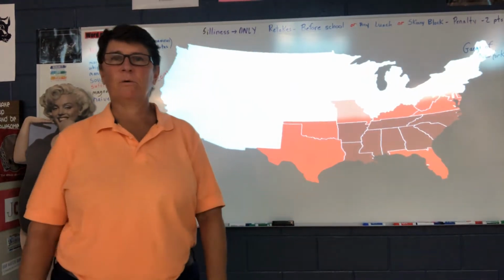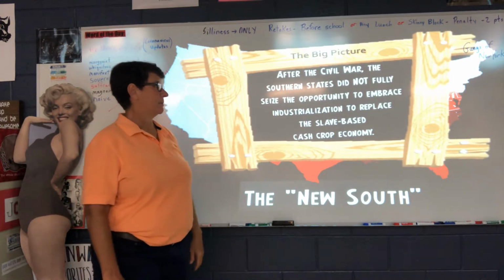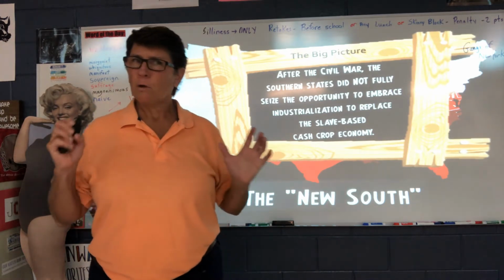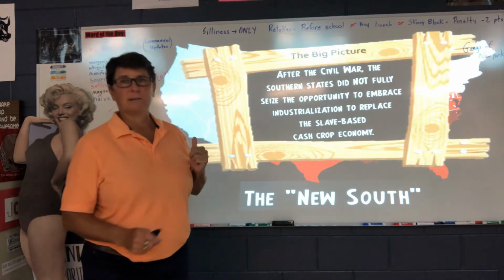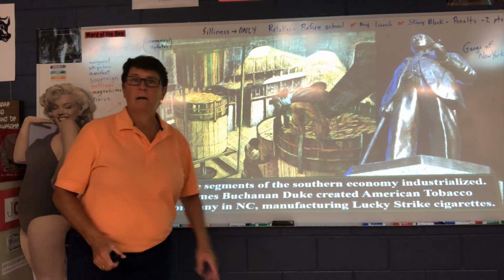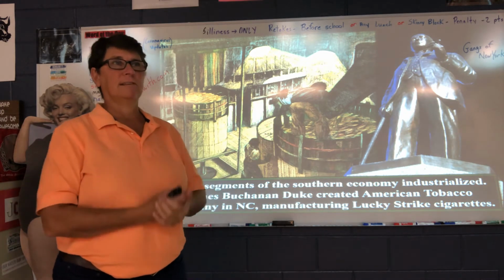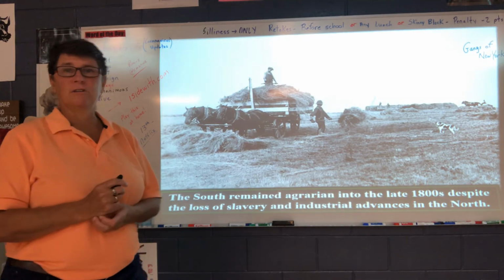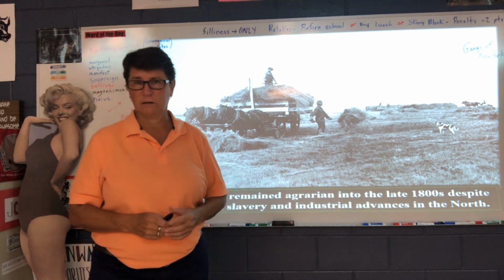# 7 Gilded Age # 1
Episode 7, (Slides 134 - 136)